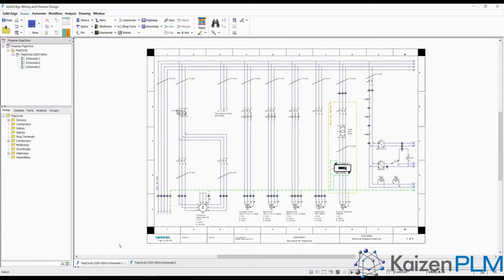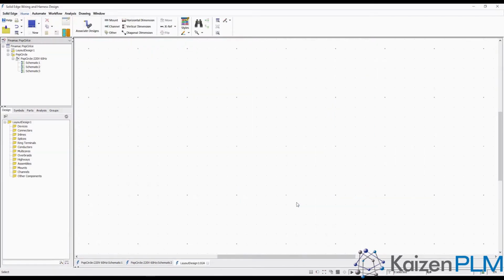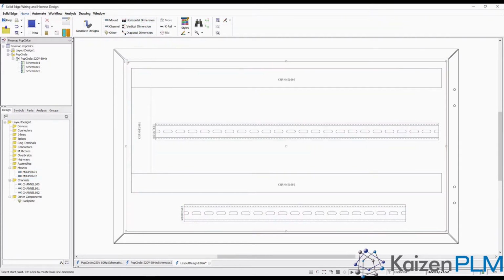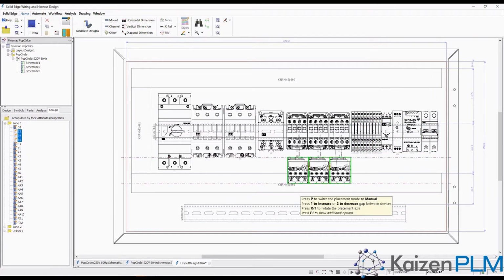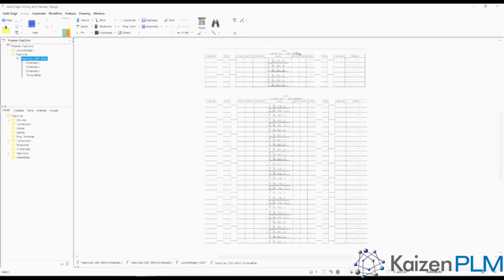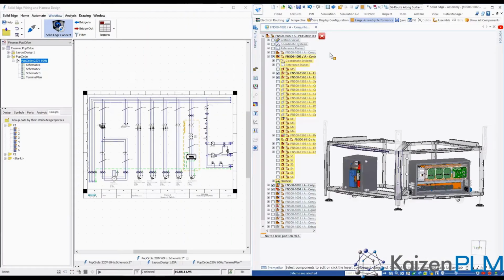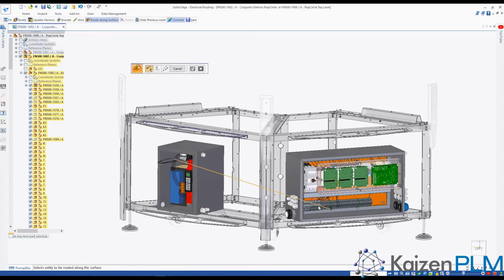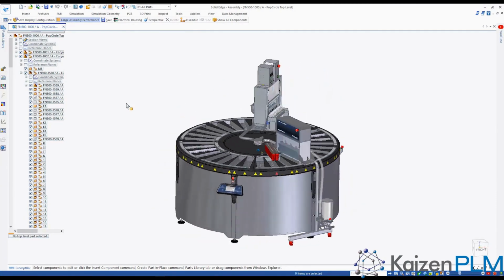Siemens Digital Industries Software: Solid Edge Wiring & Harness Design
In this technical demonstration, create fast and accurate 2D layouts of industrial control panels with cabinet panel design capabilities included in Solid Edge 2021 from our partners at Siemens Digital Industries Software.

The graphical design environment creates wiring schematics via an intuitive user interface and built-in libraries of electrical symbols, components, and simulation models.

Solid Edge Electrical Design is a set of three software modules that enable manufacturers to
design and simulate simple electrical circuits to complex wire harnesses, and to route the
wiring and harnesses around 3D assembly models. These modules can be sold standalone,
or sold to new or existing Solid Edge users to integrate closely with Solid Edge mechanical
CAD.